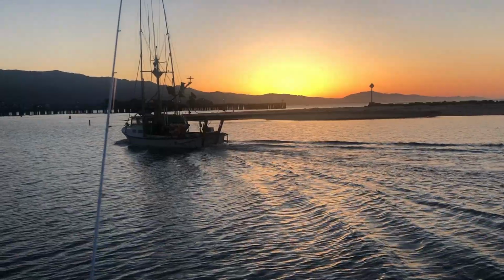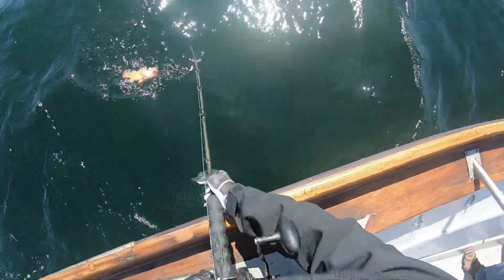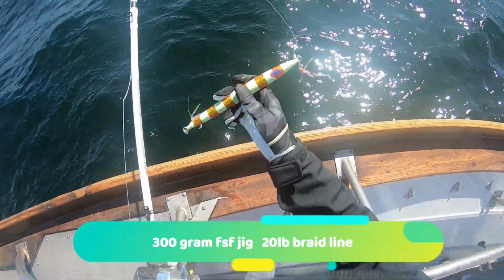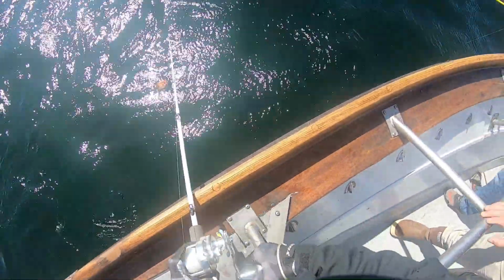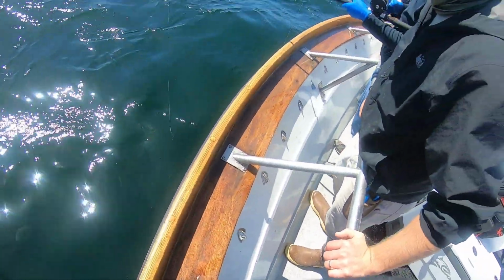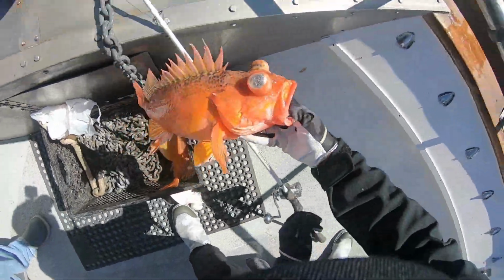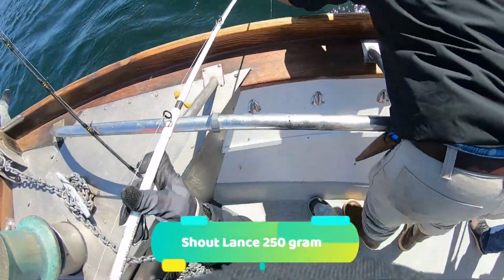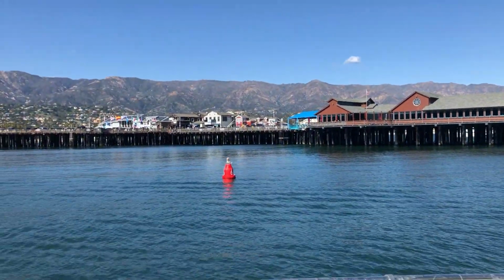Slow Pitch Jigging | Temple Reef Innovate | California Rockfish | Deep Water | EP2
Slow Pitch Jigging and Bait fishing Rockfish in California in 350-600 feet deep water.

Equipment used:
1. Slow Pitch Setup:
    Rod: Temple Reef Innovate MH. 100-400gram
    Reel: Ecooda EMB 1500
    Jig: FSF long jig 300 gram,  Shout Lance 250 gram

2. Bait Setup：
    Rod: Penn Carnage II Casting. Medium-Heavy
    Reel: Penn Fathom 40 NLD Lever Drag